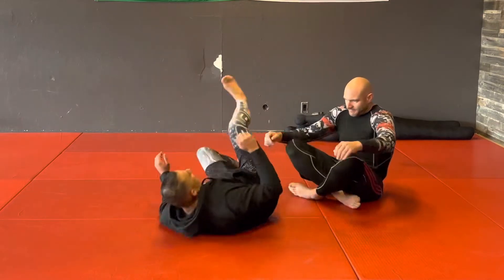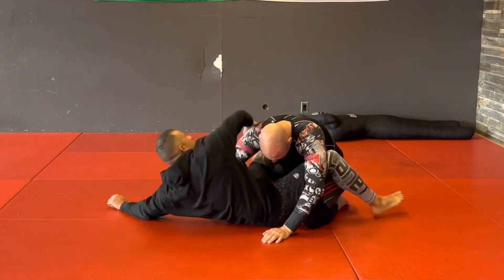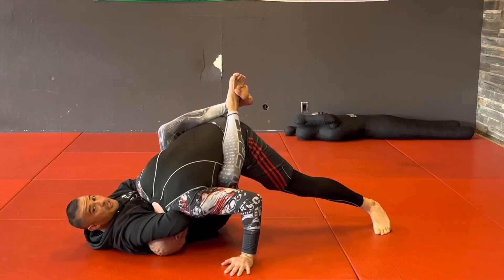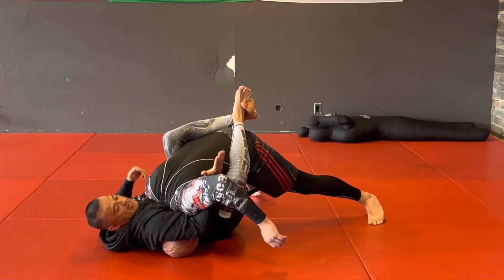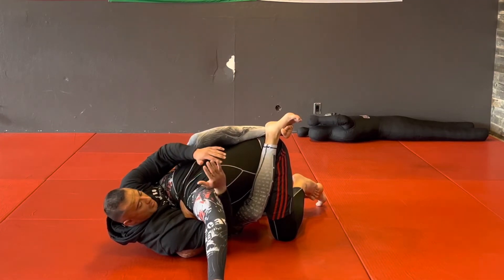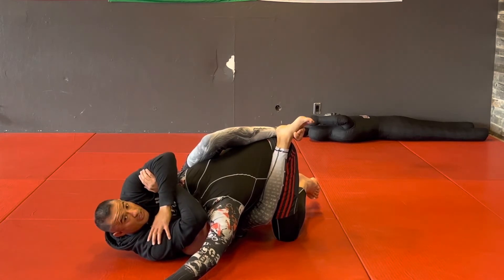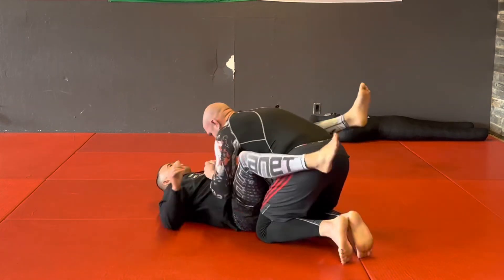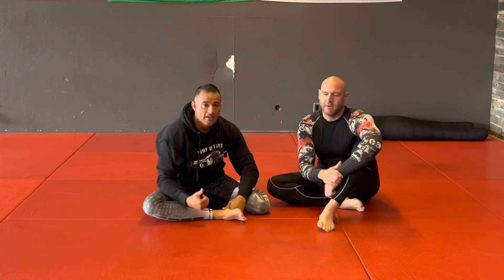Shoulder Lock from Failed Guillotine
Shoulder lock or Lat stretch from a failed guillotine.

Visit Grav3.com and order some gear
“Jump Out Boys” Gear
Plus a lot of other cool stuff. Great company that supports military and law enforcement

Chosenfew.crypto

Or

BTC-bc1qjvcfe8p22fd2p42r3weu8e4euq0f3j8x4garzt

XRP- rw1erad1gJXW6CfoavRtAuHeucJiDknKy5

Theta- 0xAEeD5F9e6fEf99A41BCa403fAf22F6c371b77e8c

ETH- 0xd5B4fe76Afbbc259f0f40E7a263bA18e73Ba8bF6